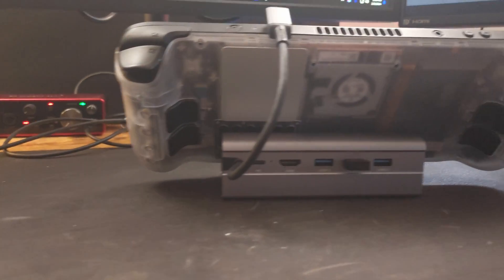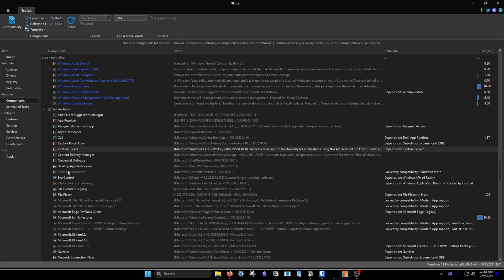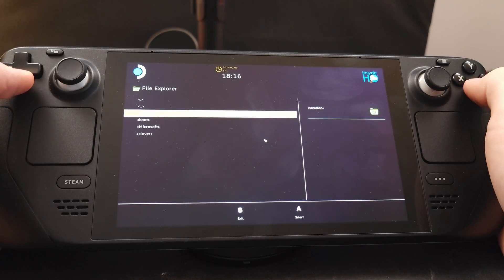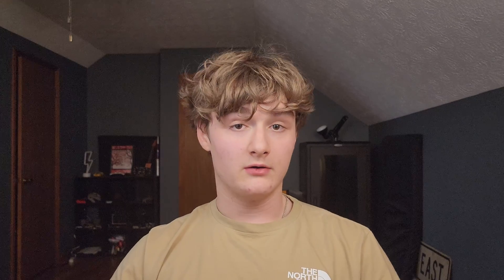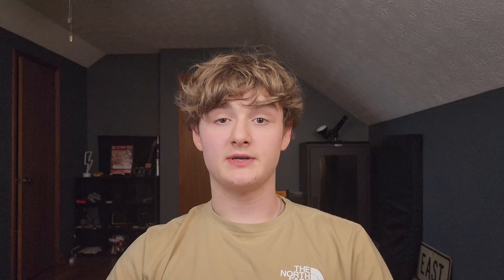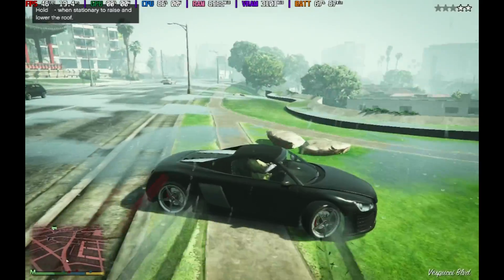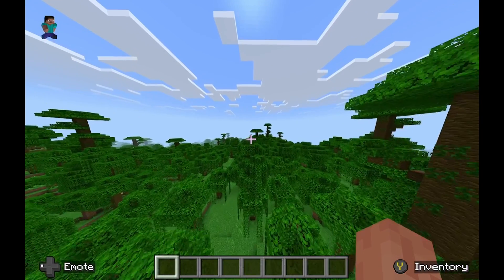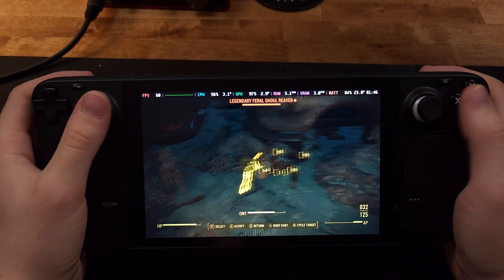Windows On The Steam Deck in 2024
Windows on the Steam Deck in 2024 is actually pretty good, except for the gaming which is sorta ironic. Do you use Windows on the Deck? Would you?

0:00 - Intro
0:13 - Prerequisites
0:59 - Best Windows Version?
1:28 - Installation & Dual Booting Woes
2:24 - Making Windows Usable
5:03 - Gaming
8:38 - Should You Install Windows?
10:52 - Outro